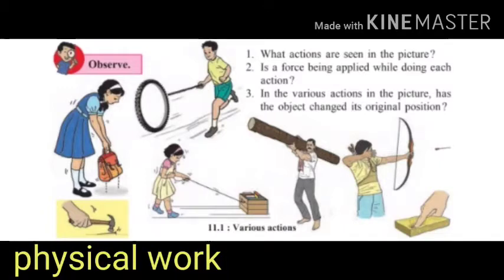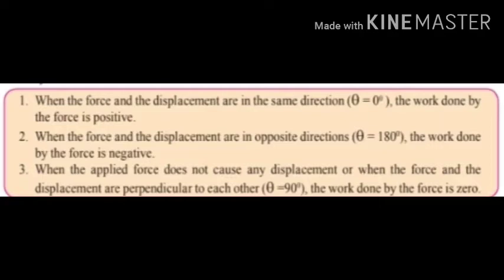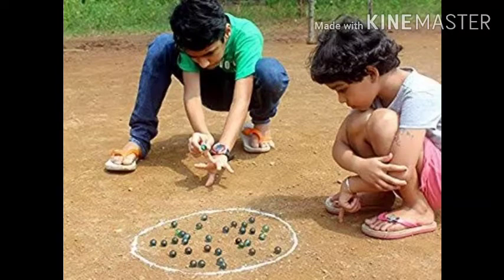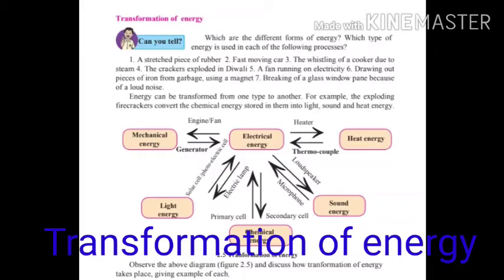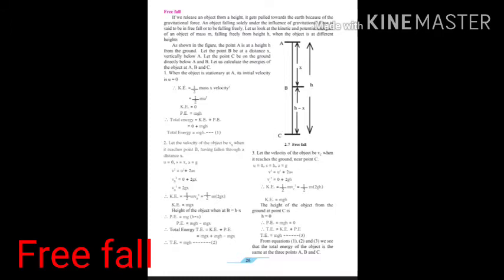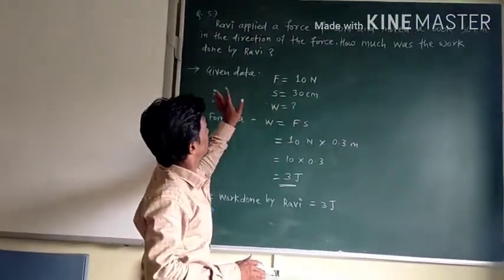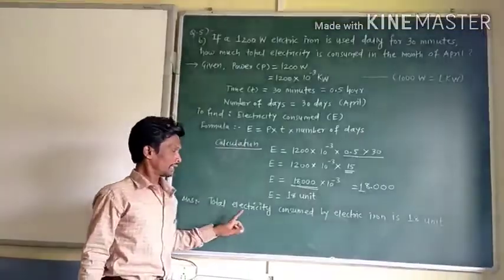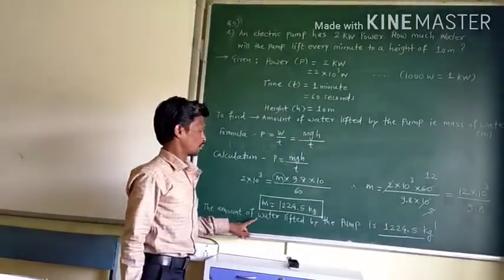Class 9 Lesson no.2 work and energy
Educational science and technology